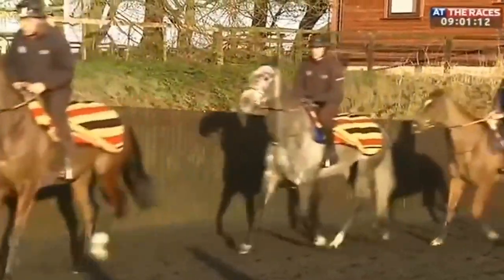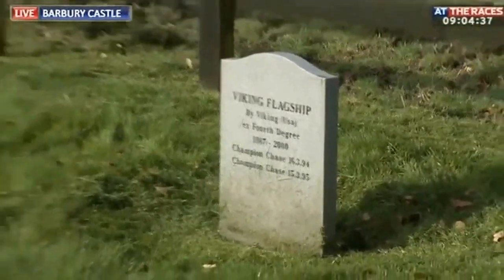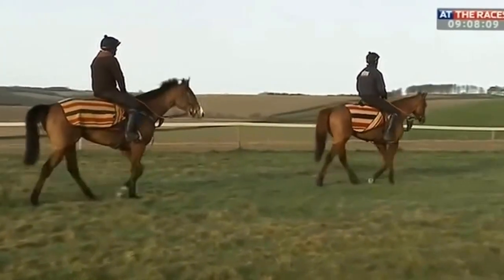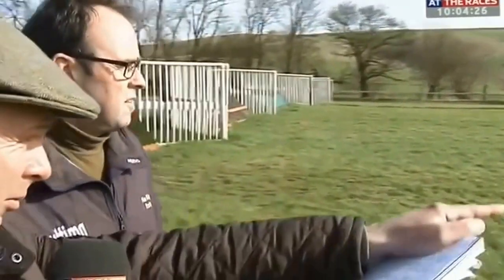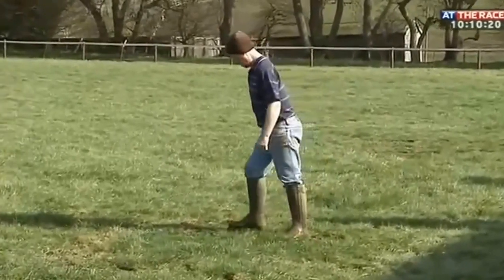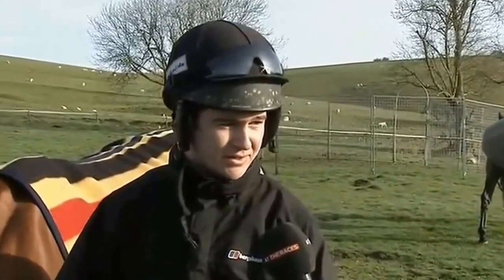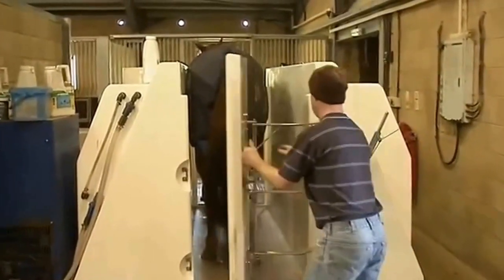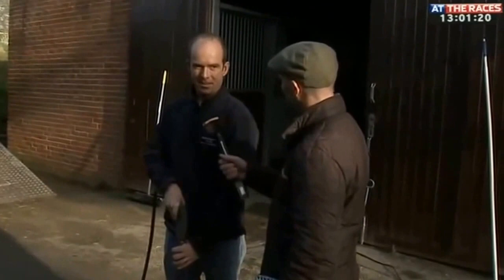Alan King - behind the scenes at Barbury Castle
On the eve of the 2017 Cheltenham Festival, we visit leading trainer Alan King at his Barbury Castle yard and take a look behind the scenes as the stable puts the finishing touches to preparations for the biggest week of the year.

Check out Champion Hurdle hope Yanworth in exercise the day before his big test, and Ryanair hope Uxizandre in the spa!